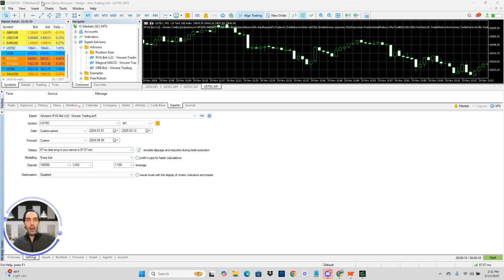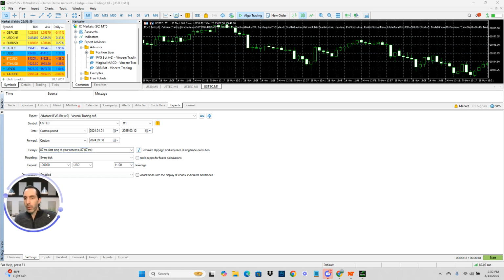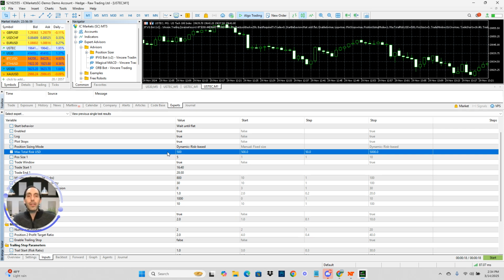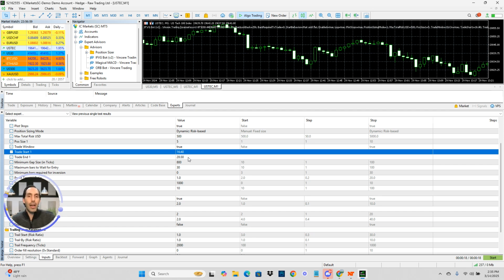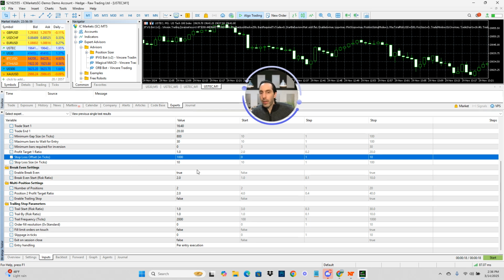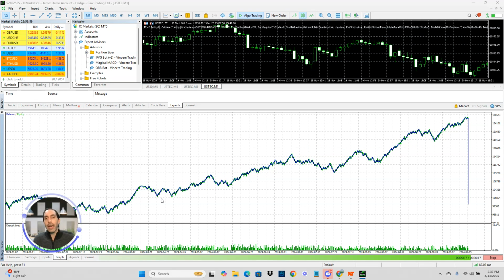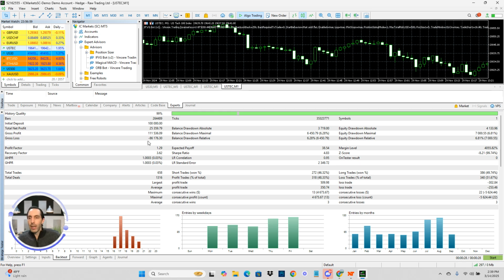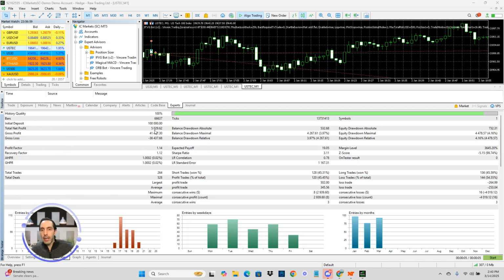This Automated FOREX Trading Bot Prints Money Using Inverse Fair Value Gaps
🔥 Try the IFVG Trading Bot for FREE for 7 Days!
🚀 Works with NinjaTrader 8 (Futures), MT4 & MT5 (Forex)

💰 What is the IFVG Trading Bot?
The IFVG (Inverse Fair Value Gap) Trading Bot is a fully automated trading system designed to capitalize on precise inverse fair value gaps in the market. This bot executes trades with:

✅ Laser-accurate entries based on specific IFVG setups
✅ Built-in risk management with automated Stop Loss & Take Profit
✅ Optimized for both Futures & Forex trading
✅ Perfect for prop firm challenges—trade smarter, not harder!

This bot removes the guesswork from trading by leveraging high-probability setups that institutional traders use. If you've ever struggled with entries and exits, let this bot do the heavy lifting for you!

🔥 Try it risk-free for 7 days!